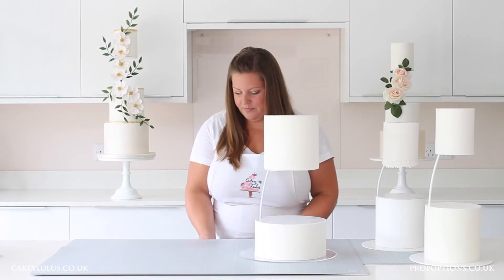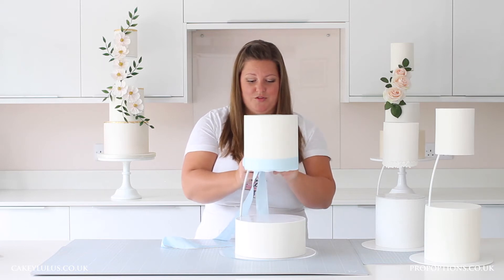Floating Tier Side Bar Tutorial Part 4 - How to decorate the Side Bar to create a cake illusion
We’re very excited to share the next instalment in our Floating Tier tutorial with Jen from Cakey Lulu's 🌟💫

In this floating cake tutorial, Jen shares some inspiration and expert tips on how to decorate your Side Bar and how to simply create the ultimate “wow factor” in seconds using The Cake Pin from Burnt Island occasions 🎉

Are you ready to have a go ? We can’t wait to see your design come to life 👏🏻 Tag us on social media @prop.options